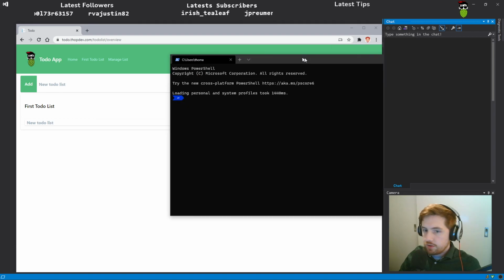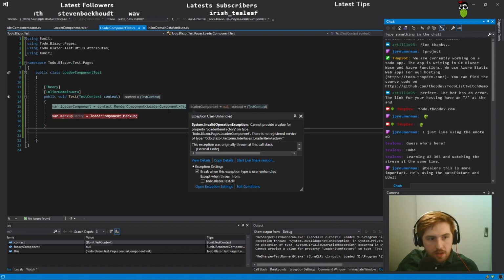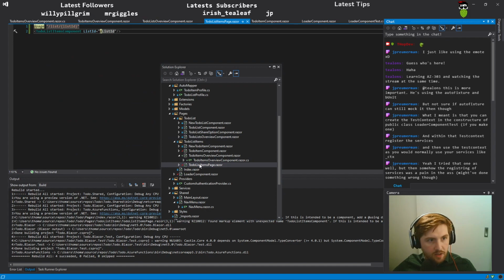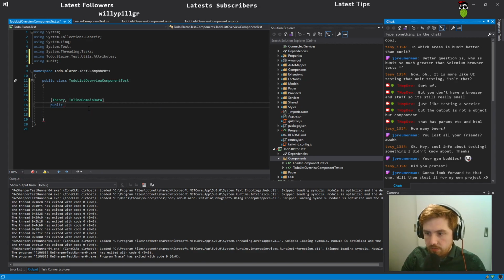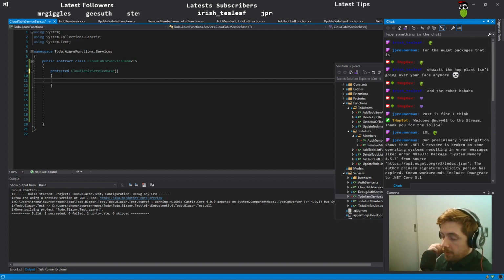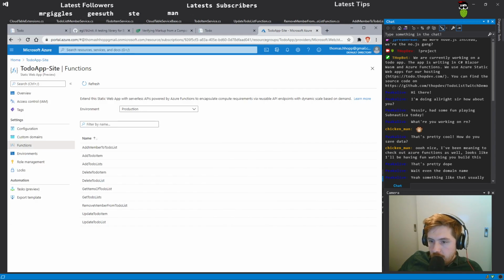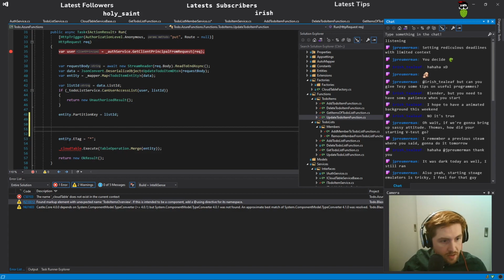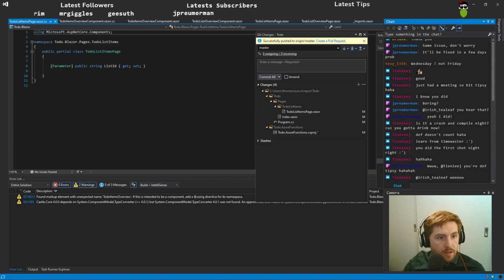Todo app using Blazor - Lets Share! - Ep 9.